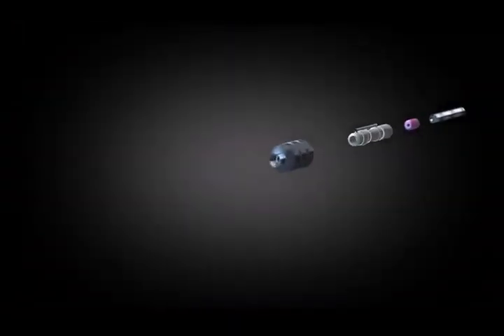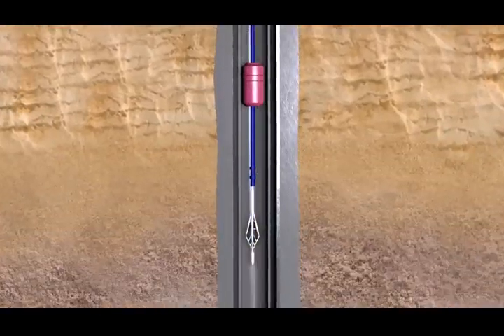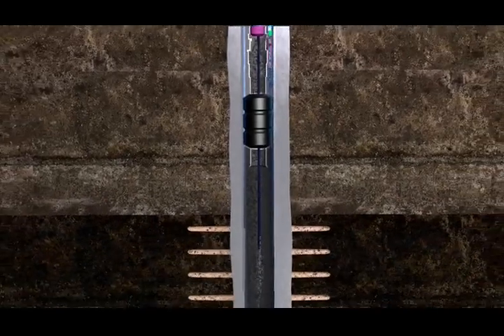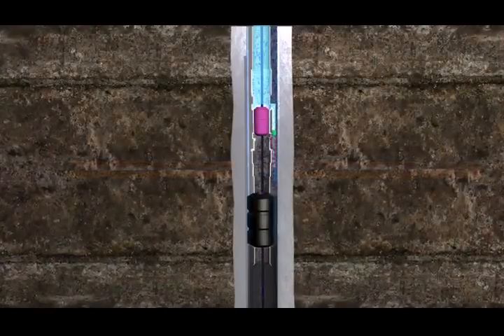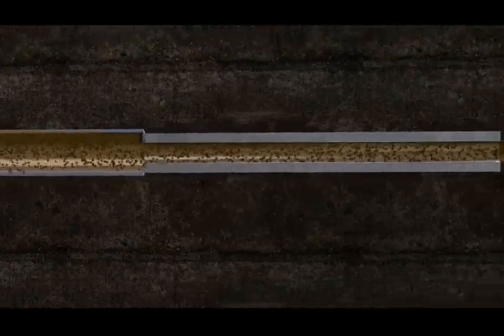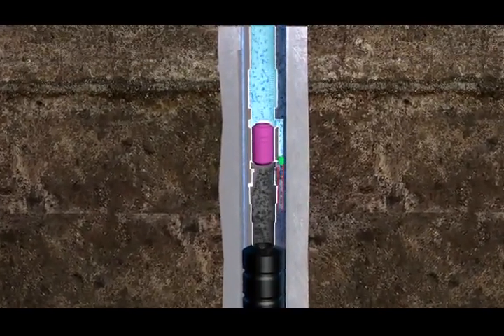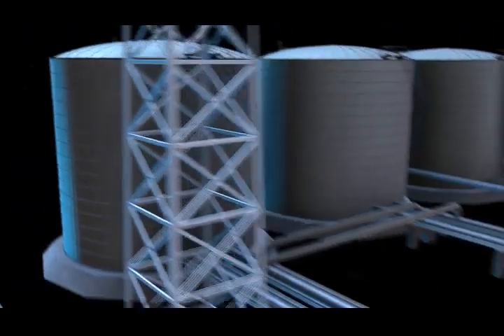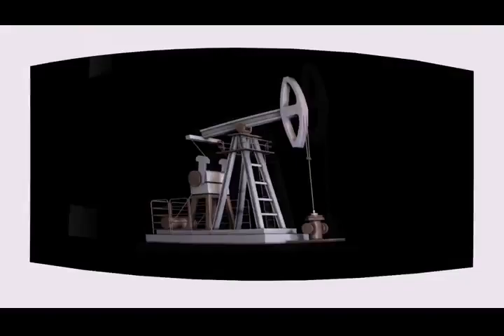Production logging service MPLT with FlowJet pump in oil producers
Production Logging Survey (PLT or MPLT) with help of special Jet pump (FlowJet) which has got provision for Slickline, Wireline cable or CTU.
Service performed at workover Rig intervention when Rig is sent to the well to replace exiting failed Beam pump, PCP or ESP without Y-tool (opportunity-based PLT/MPLT).
Once existing Artificial Lift pump pulled from the well, the same workover rig runs FlowJet pump with mechanical type of packer to the well, set it above perforation interval(s).
WL or SL unit is mobilized to the well location, MPLT/PLT tools connected to the cable head along with logging plug (pink on video) and tools with plug are run to the well to be set into the FlowJet pump housing.
Surface pump connected at surface to make a circulation loop. Power fluid is injected into the tubing, production comes from annulus at almost atmospheric pressure.
FlowJet makes the well producing as a standard Jet pump and the same time PLT/MPLT is being performed through it.
After completion of the logging, PLT/MPLT tools are pulled with logging plug to the surface and then FlowJet BHA to be pulled as well.

Advantages:

• Great opportunity for wells such as Beam pump, PCP,  ESP without Y-tool which usually couldn’t be surveyed - unlock potential of mature wells.
• No mix of power fluid with reservoir fluid.
• Variable Pwf could be achieved (different regimes during the logging).
• Unlimited production time during logging.
• Immediate logging results right after completion of survey for well-reservoir optimization opportunity by the same workover rig.
• Mobile technology, easy to populate on many wells.